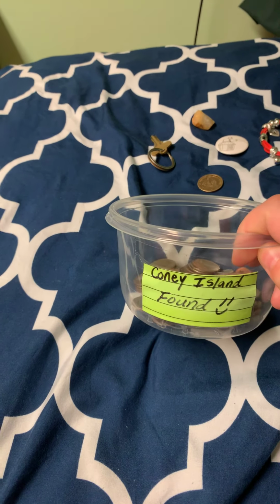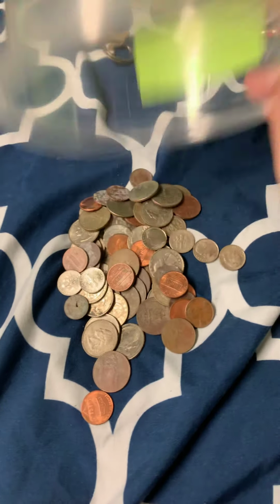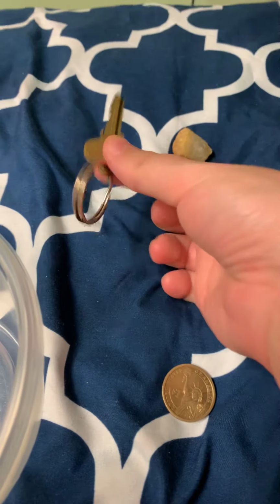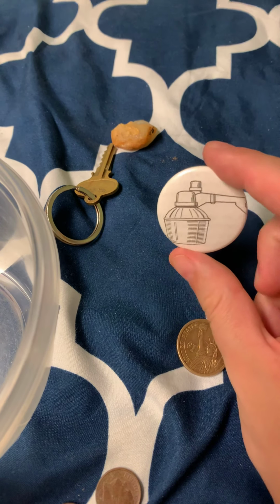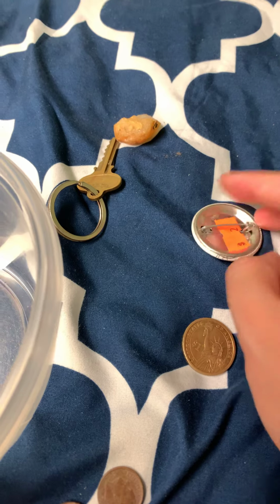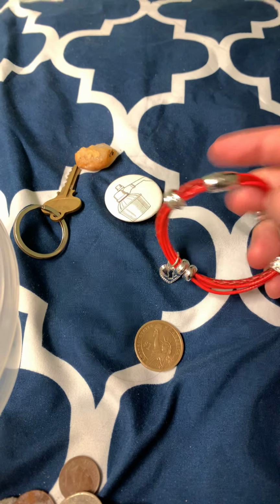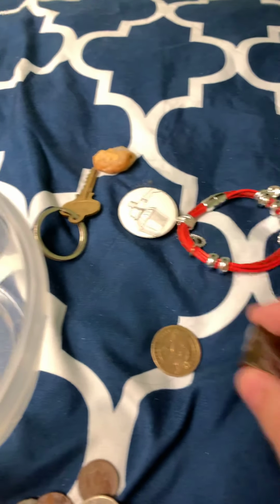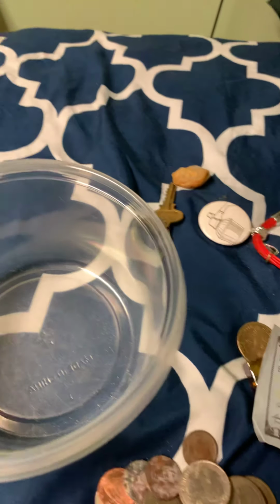Coney Island find